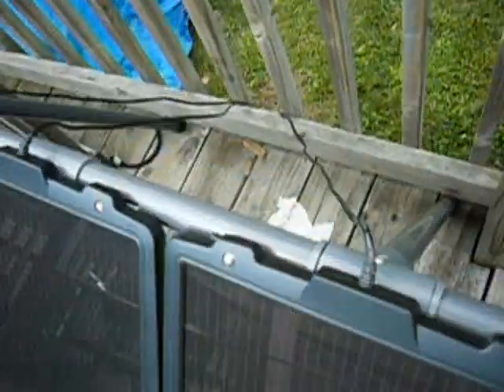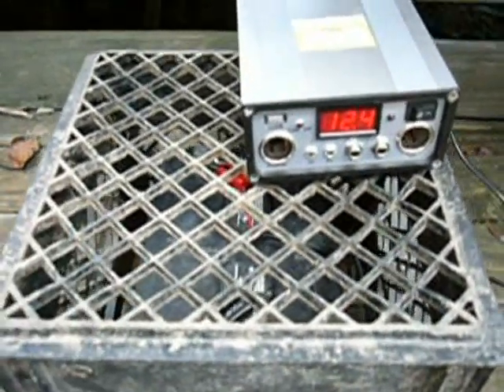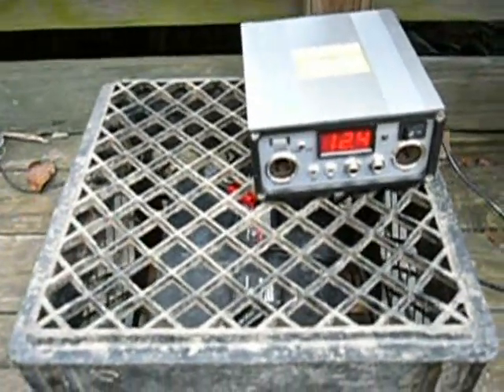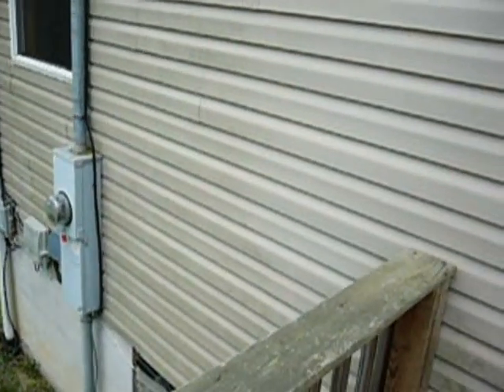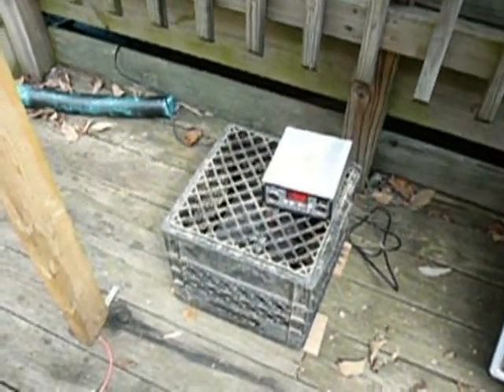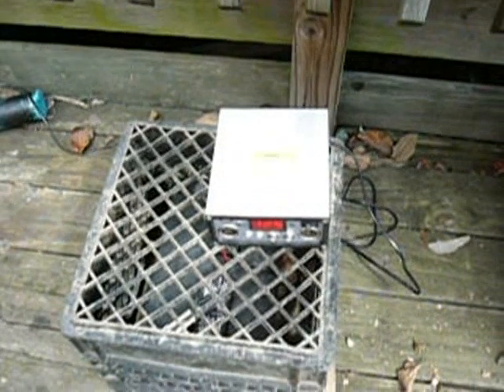Solar Panel Kit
Here is a look at the Thunderbolt solar panel kit, and some plans I have for it. I will update as I move along, and learn with this project.